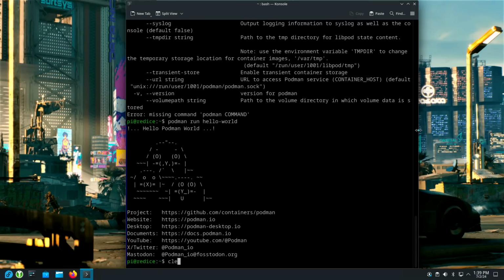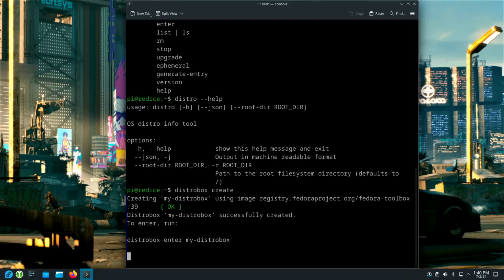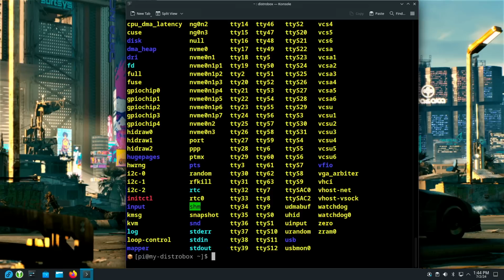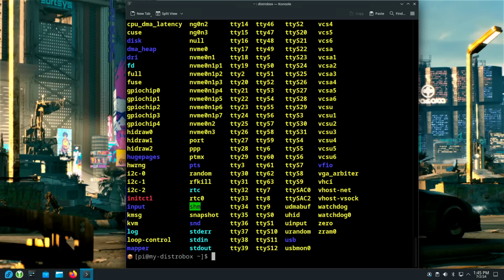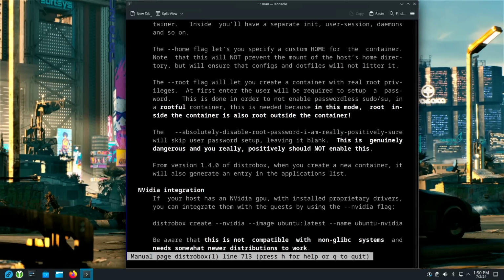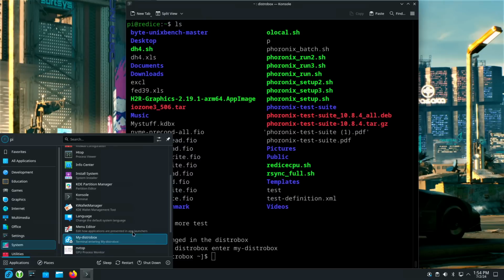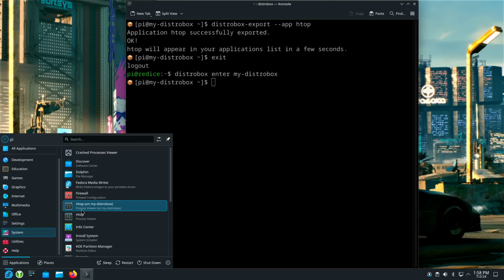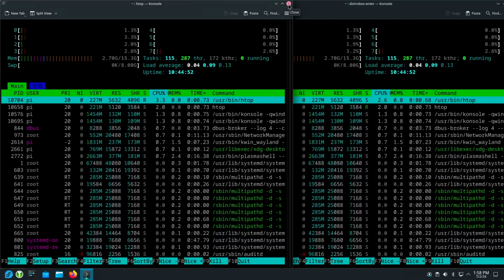A Game changer: Distrobox v1.7.x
In this episode of the CyberGizmo we explore distrobox, this version allows more control over which resources are shared between the host OS and the container.  For example, you can give visibility to the container to see processes, groups, devices, your sysfs, IPC, etc on your host machine, or you can limit access to all or some of those resources.  Today I will look at some of the ways distrobox can be used.  I would be very interested to hear how you use it.  I think it is just great.